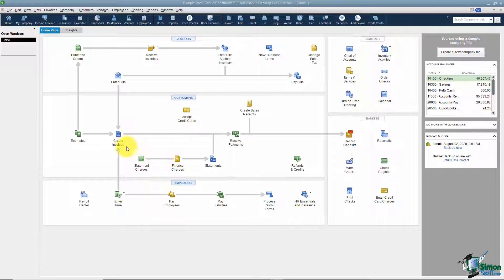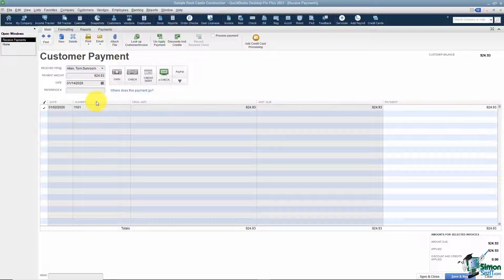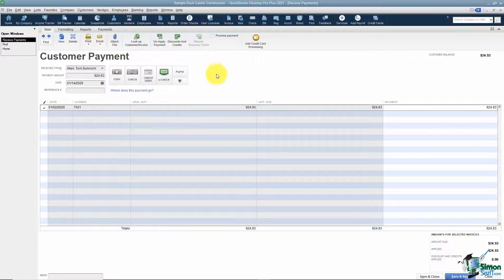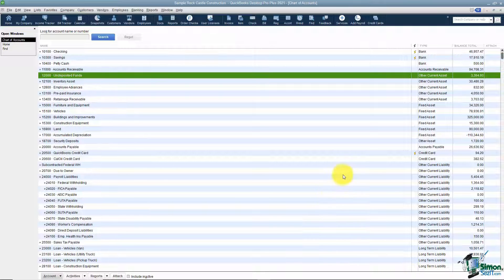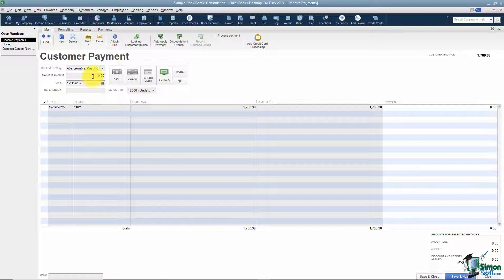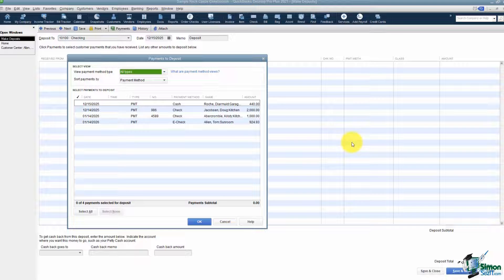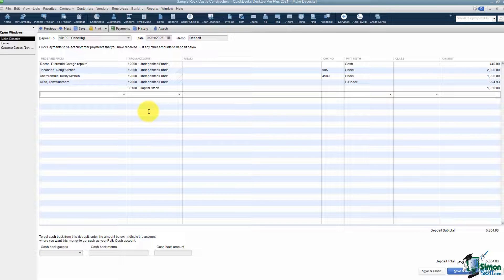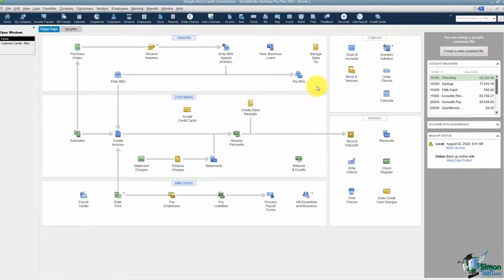Payments and Deposits in QuickBooks 2021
In this QuickBooks Pro 2021 training tutorial video, we take a crash course in Payments and Deposits in QuickBooks.

First, we’ll look at an overview of the Payments and Deposits in QuickBooks before moving onto Setting up Payments. Towards the end of the video, we look at receiving and checking Payments and Deposits in QuickBooks.